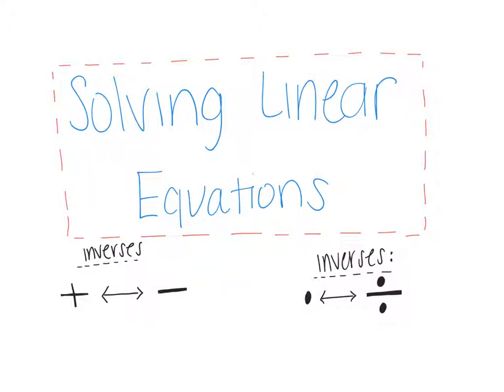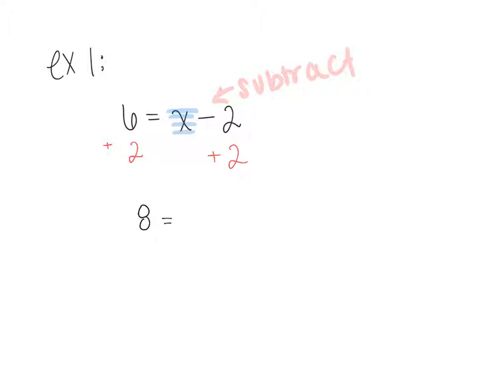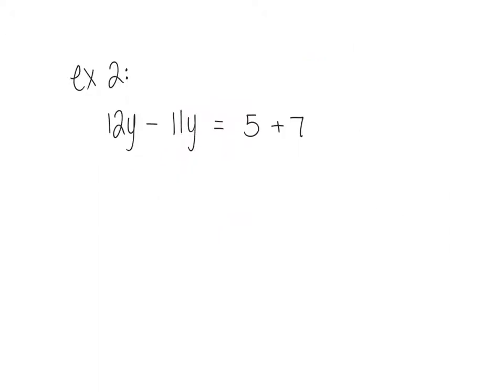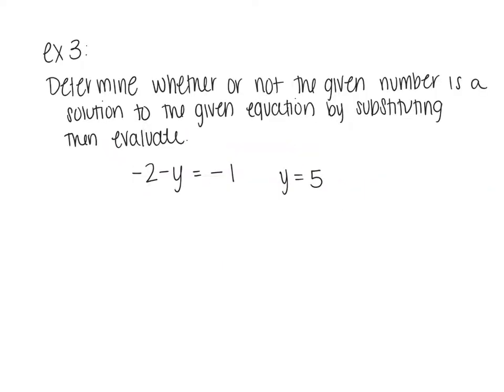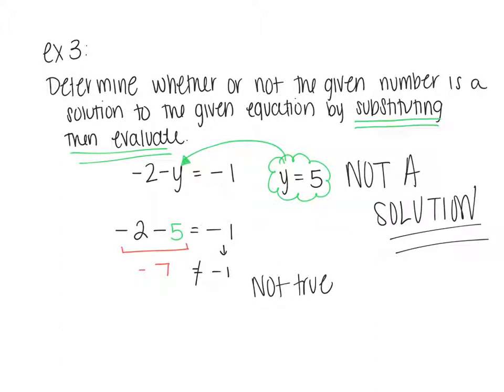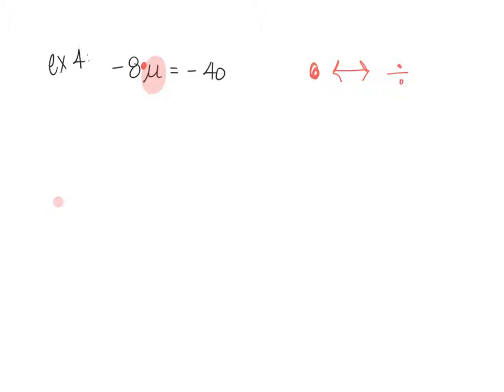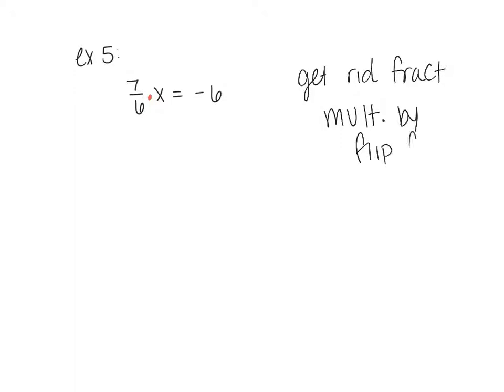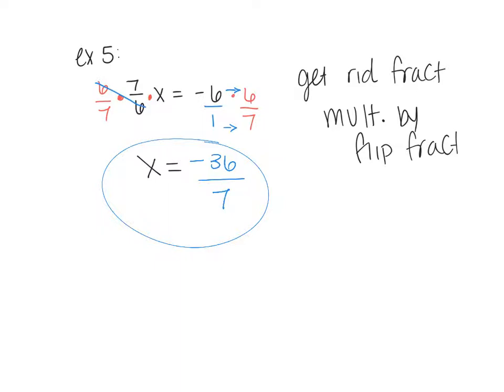MAT101 - Chapter 9.1